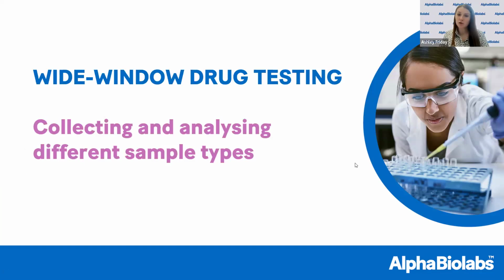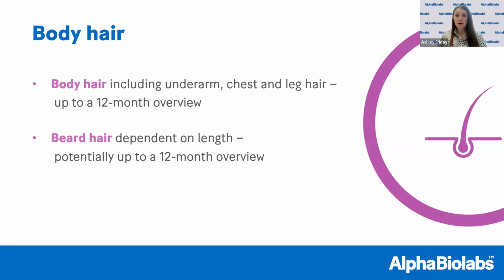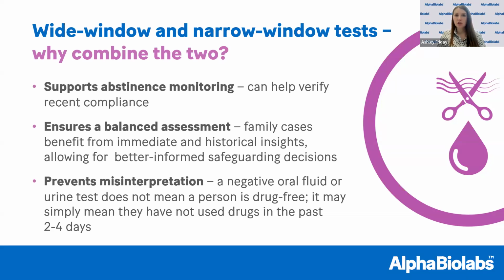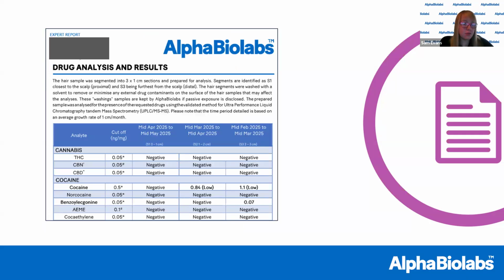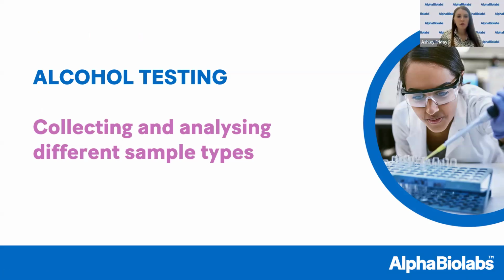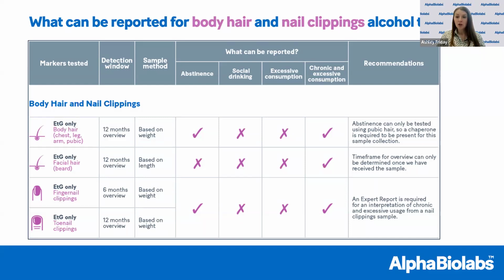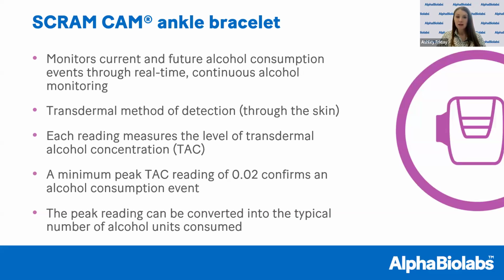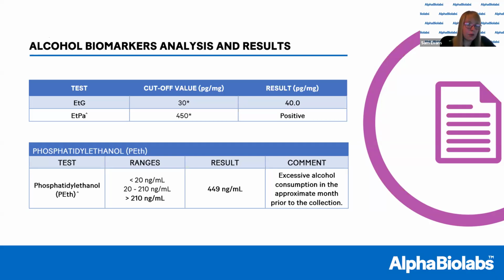Webinar - The Right Test at the Right Time: drug & alcohol testing for every scenario - 19/06/2025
The Right Test at the Right Time: drug & alcohol testing for every scenario. Webinar from AlphaBiolabs, originally held on 19th June 2025.